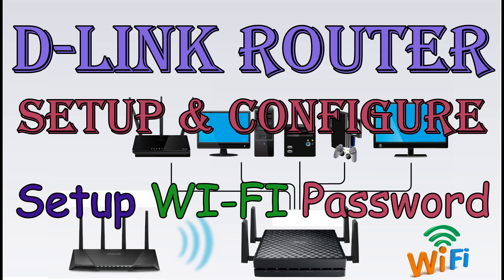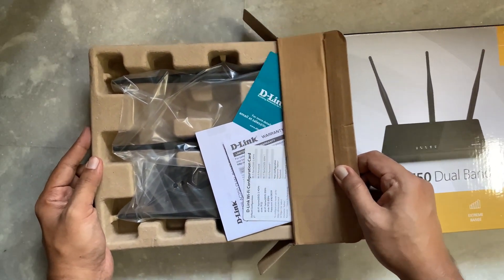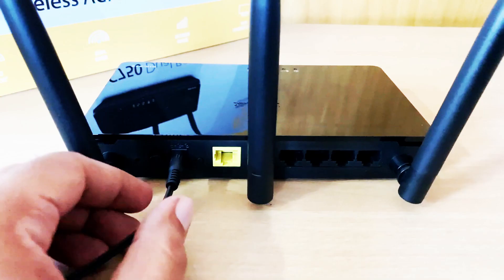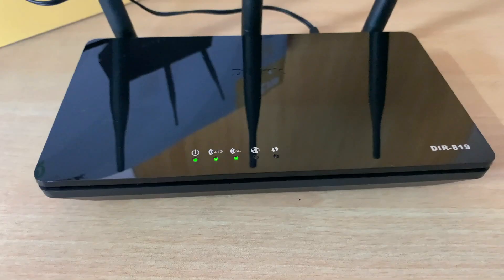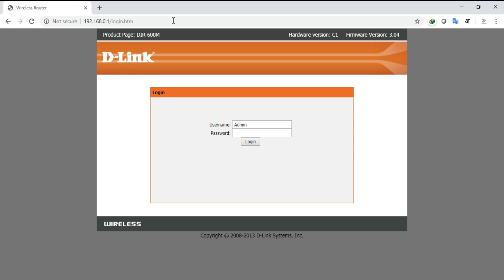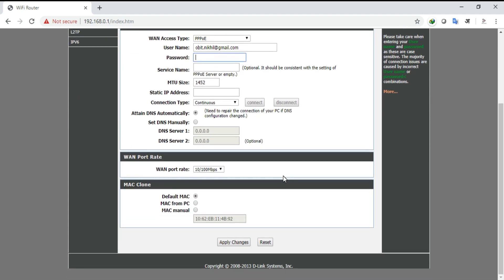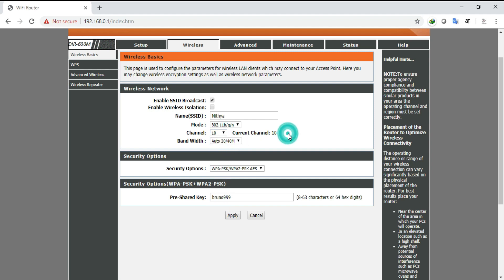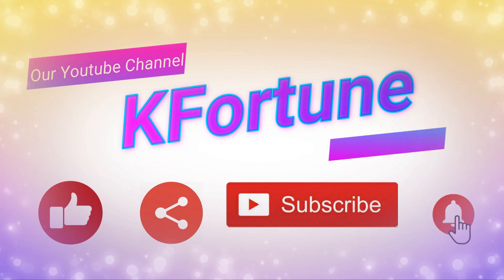D Link Router Configuration | How to Configure a D Link Router?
D-Link DR-819 Router Unboxing and WiFi Router Setup.

How to Configure a D-Link DR-819 Router

DR-819 is a wireless AC750 Dual Band Router which consists of a Router, power adaptor, RJ-45 or Ethernet Cable. This particular model is built with3 Antennas, on the top of the router there are 5 LED lights, first light indicates the power signal, second one indicates the ISP signal or Internet signal, third one indicates the WIFI signal and the remaining indicates the LAN connections. Coming to the backside of the router there is a power switch, yellow colored port called Internet port, and the last 4 ports are called LAN ports through which you can connect 4 PC’s or Laptops through the ethernet cables.

Power connection to be established by connecting the power adaptor, you can access the internet by keeping the internet cable in the yellow-colored port. You can connect to the PC’s or Laptops’ or other external devices to access internet through the ethernet cables by using the last four ports.

How to Connect D-Link Router?

• First plug in the power adaptor
• Connect the Wi-Fi with the internet cable
• Now turn on the Wi-Fi by using a power switch
• You can see the LED indicator lights indicating power signal,
         Internet Connection, and WIFI.

How to Configure D-Link Router?

Before starting the process please note down the IP address and the password mentioned at the bottom of the router.
• First turn on the router connected PC/Laptop to configure the router
• Now go to the Google Search bar and type the IP address which is mentioned on the bottom of the router and hit the enter button.
• You will be directed to the D-Link login window.
• In the D-Link login window, you can see the username and password options, by default the user name is admin and you are logging in first time so leave the password option blank and click the login button.
• You will be directed to the Status window, that displays the details of the router like Manufacture name, LAN & WAN Configurations.
• Once go through the details and select the Setup option which is present on the top.
• You will be directed to the setup window and select Internet setup option which is present at the left top.
• You will be redirected to the WAN Interface window where you need to select the options.
• Select pppoE option, because it enables you to access the high secured internet.
• Coming to the user name, you have to give the user name which you have been using as the user name for the internet service provider.
• Now choose a strong password of your choice and click on the apply changes button.

How to Configure D-Link Wi-Fi ?

After completing the D-Link Router configuration now its time to configure the Wi-Fi so select the Wireless network option on the top.
• You will be directed to the Wireless network window.
• Here you need to enable the SSID by clicking on the small box.
• Now name the SSID by choosing name of your choice.
• In Mode option, select 802.11 b/g/n, it is advanced version and enables you for secured and easy internet access.
• Channel – This option enables you to restrict the number of devices to be connected to the Wi-Fi, so choose accordingly.
• Band Width – Auto
• Security Options – there are different options, select the last option it is the latest and the advanced version it protects your Wi-Fi with a password.
• Now choose a strong password to protect your Wi-Fi and enter the password in the Pre-Shared key field.
• Your D-Link Wi-Fi Router is ready you can enjoy browsing the internet now.